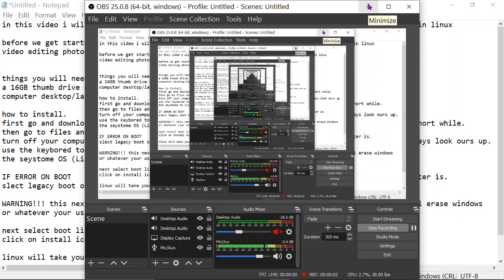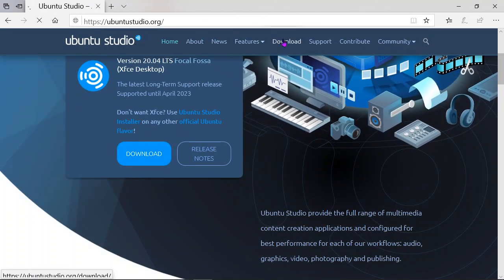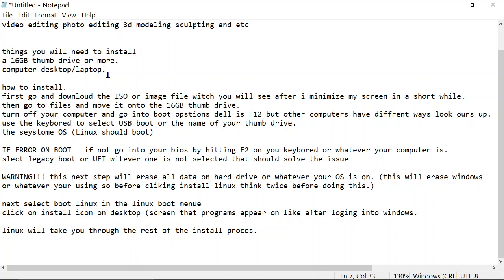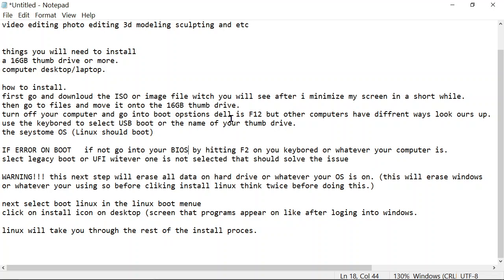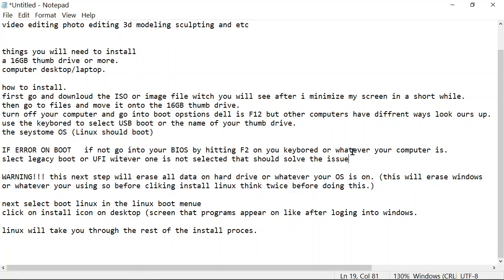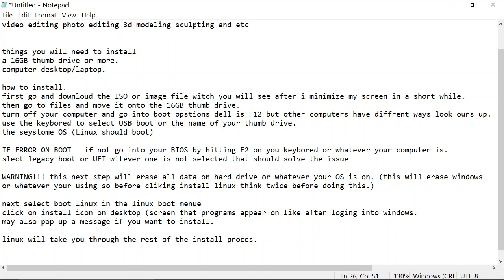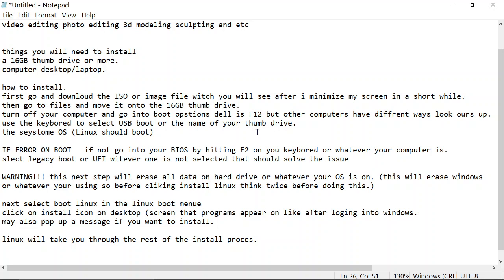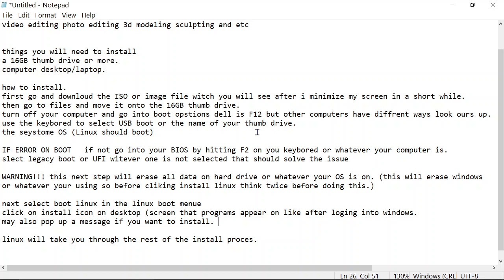how to install ubuntu studio Linux distro.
here are directions if you can not hear me or I talk to fast or for whatever reason can not make out what I am saying in my video. this will be displayed in my video but just in case here is each step to install ubuntu studio.
in this video I will go over how to install ubuntu studio or in other words a particular distro in Linux

before we get started this is a distro for people who do
video editing photo editing 3d modeling sculpting and etc.

things you will need to install
a 16GB thumb drive or more.
computer desktop/laptop.

first go and downlead the ISO or image file witch you will see after i minimize my screen in a short while.
then go to files and move it onto the 16GB thumb drive.
turn off your computer and go into boot options dell is F12 but other computers have different ways look ours up.
use the keyboard to select USB boot or the name of your thumb drive.
the system OS (Linux should boot)

IF ERROR ON BOOT   if not go into your BIOS by hitting F2 on you key bored or whatever your computer is.
select legacy boot or UFI whatever one is not selected that should solve the issue

WARNING!!! this next step will erase all data on hard drive or whatever your OS is on. (this will erase windows
or whatever your using so before clicking install Linux think twice before doing this.)

next select boot Linux in the Linux boot menu
click on install icon on desktop (screen that programs appear on like after logging into windows.
may also pop up a message if you want to install.

Linux will take you through the rest of the install process.